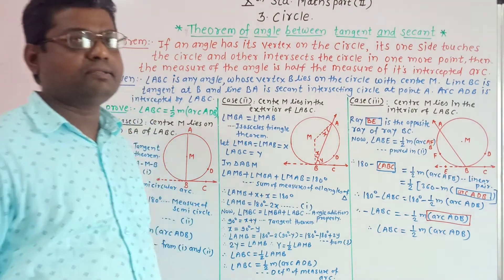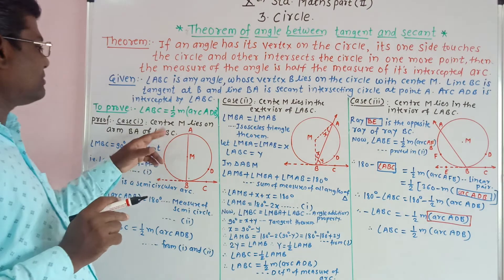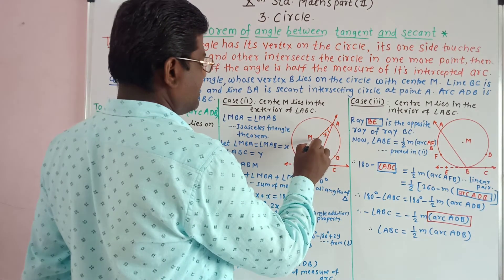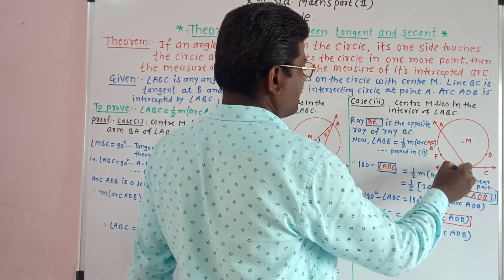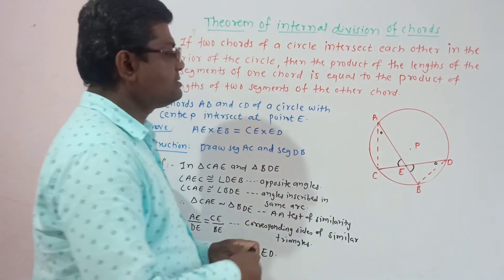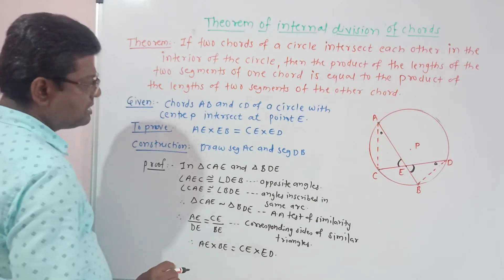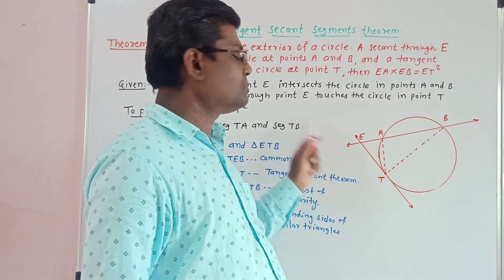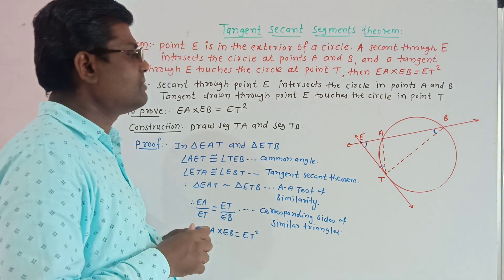CIRCLE (theorems)( Maharashtra State board class 10)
1)Watch at 480p or higher
2) Maharashtra State board class 10
3)Math part ll
4) Lesson number 3
5)Circle
6)Theorem of angle between tangent and secant
7)Theorem of internal division of chords
8) Theorem of external division of chords
9) Tangent secant segments theorem
10)Proved by saudagar saptal sir